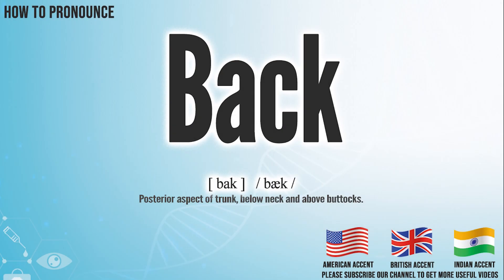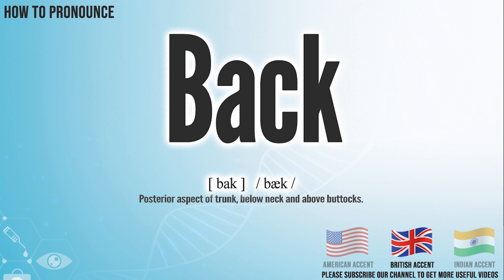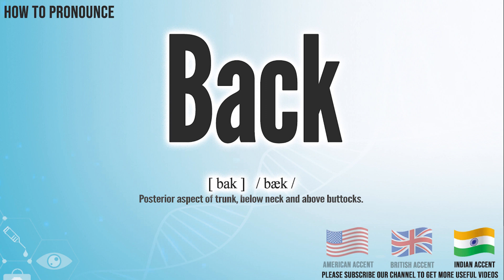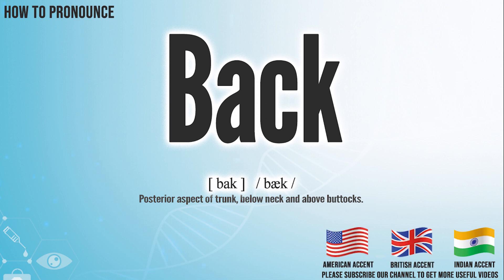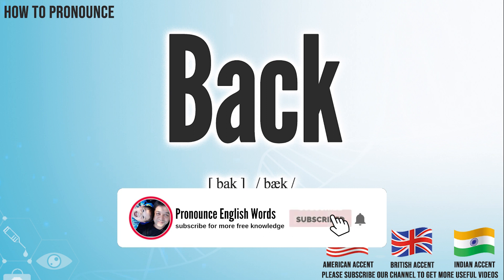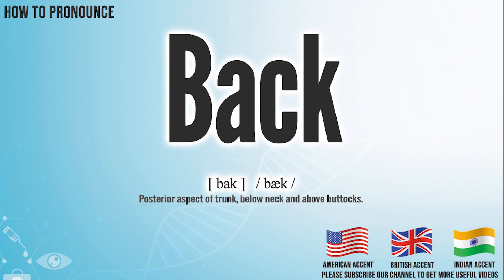Back Pronunciation | How to Pronounce (say) Back CORRECTLY | Medical Meaning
Back

Index:

00:00 Back pronunciation
00:07 Back American English pronunciation
00:17 Back British English pronunciation
00:28 Back Hindi English pronunciation
00:39 For more medical terms words

Back

Posterior aspect of trunk, below neck and above buttocks.

Back International Phonetic Alphabet IPA:  / bæk /
Back Phonetic respelling：[ bak ]
Back Medical Translation:
Uyghur Uygur language:
Back in Turkish:
Back in Chinese traditional / simplified:

Back Pronunciation,
Back meaning in medicine,
Back medical meaning,
Back Definition in medicine,
How to Pronounce Back in English,
How to Pronounce Back in American English,
How to Pronounce Back in British English,
How to pronounce Back in UK English ,
How to Pronounce Back in Hindi English,
How to Say Back in Native English ,
Definition of Back,
Back pictures,
Back Translation in the Chinese language (Chinese traditional, Chinese simplified),
Back Translation in the Turkish language,
What is Back,
Define Back, Back definition ,
How to translate Back in Turkish,
Back türkçe ne demek,
How to translate Back in Chinese,
Back 中文翻译

In this page, you may find the word, Back , how to pronounce this word Back, how to say it in the native language, the international phonetic alphabet IPA, exactly translations in the Chinese language, in the Turkish language, in English, exactly correct pronunciation in American English, in British UK English, in Hindi English, and in other languages.

You may also find Back definition, the meaning of this term, pictures about this term, and some useful links about this.

bu tıp kelimesi Back nasıl okunur, bu kelime Back ingilizçe ne denir, Back çinçe ne denir, Back anlamı nedir, Back nasıl telaffuz edilir, Back türkçe anlamı, Back çinçe anlamı,

Don’t miss